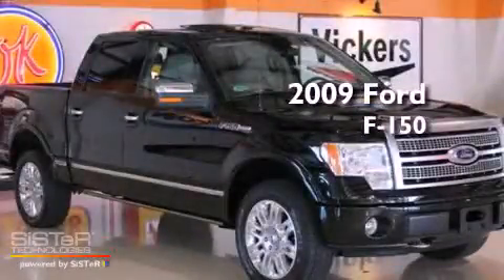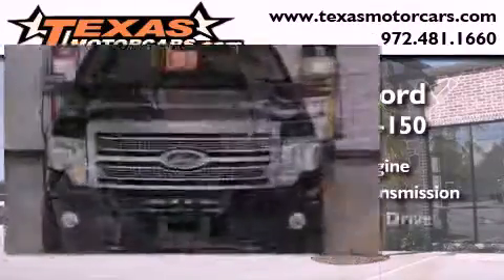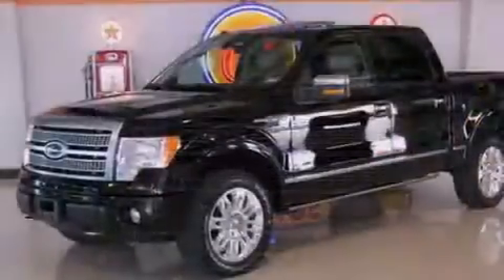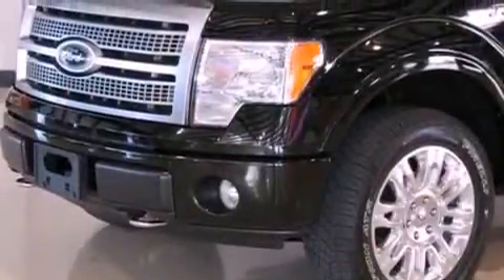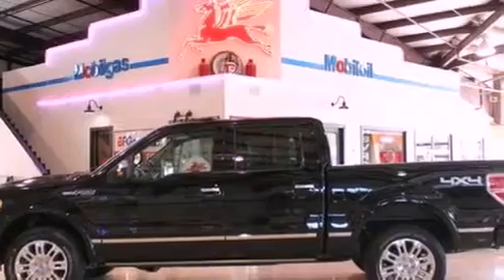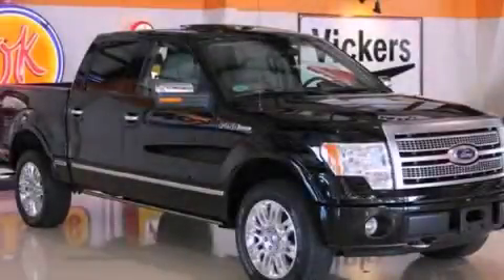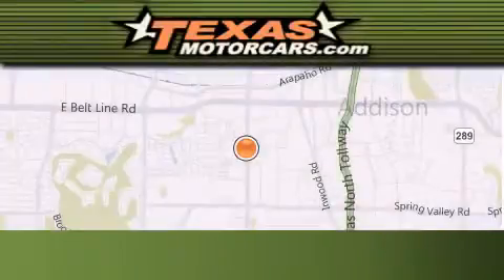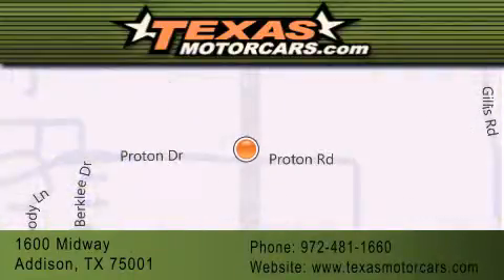2009 Ford F-150 Dallas TX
Year : 2009

 Make : Ford

 Model : F-150

 Trans . : Automatic

 Exterior : Black

 Miles : 35,335

 Interior : Tan

 Stock : b34793

 1600 Midway

 2009 Ford F-150  TX